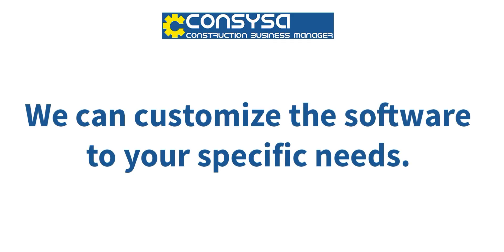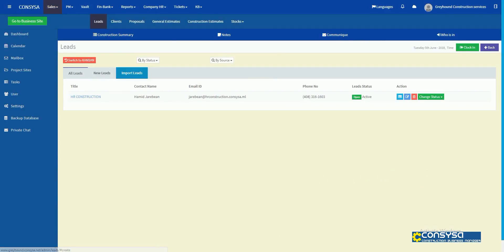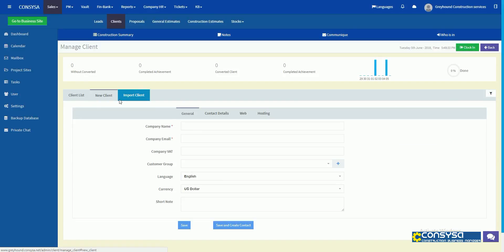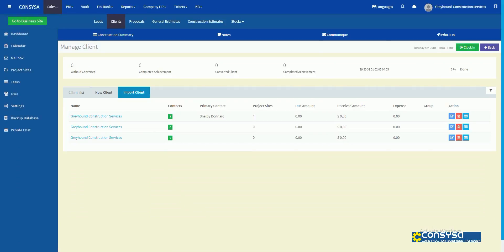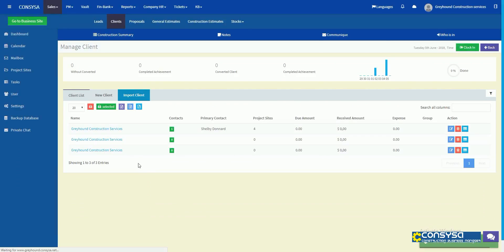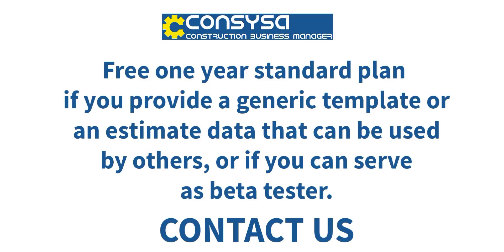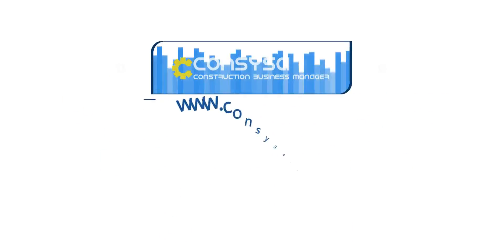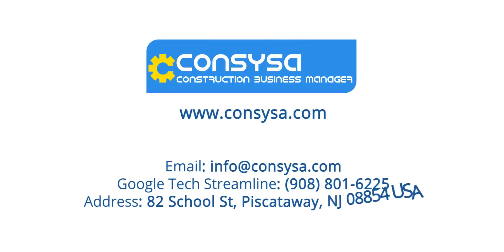How to add a Client in CONSYSA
This video is about how to add a client in CONSYSA.